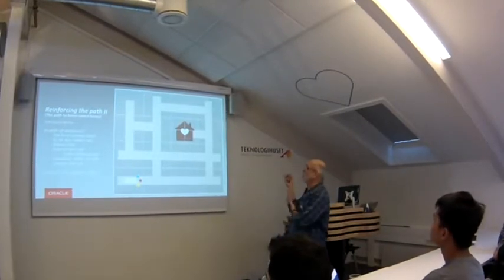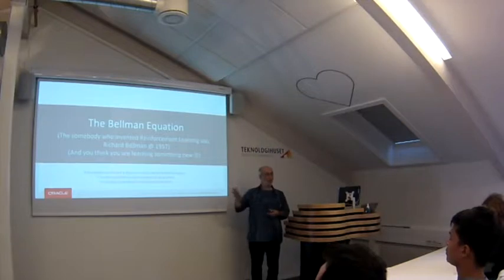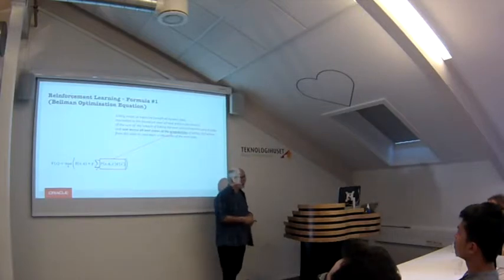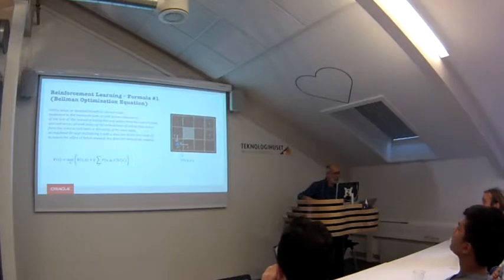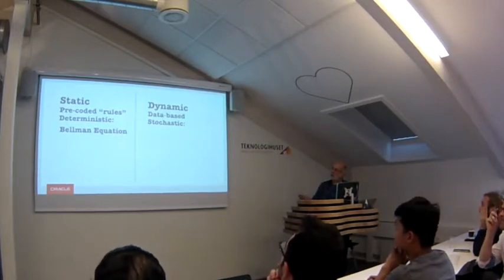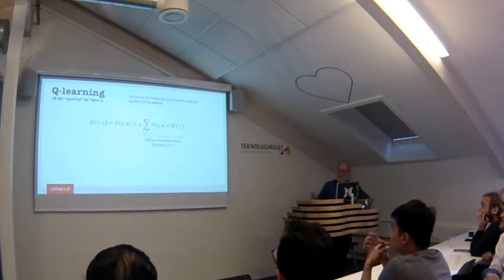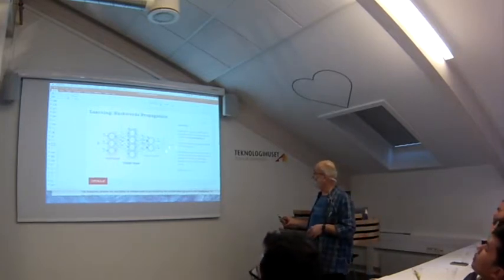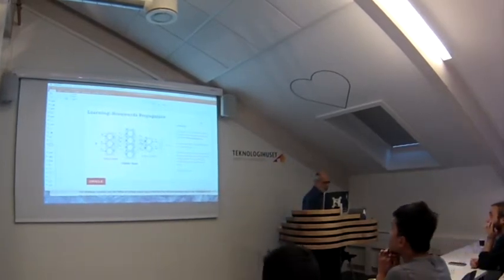Reinforcing the Path II